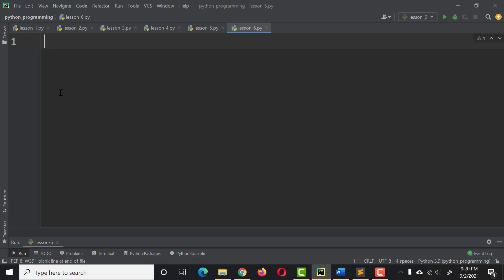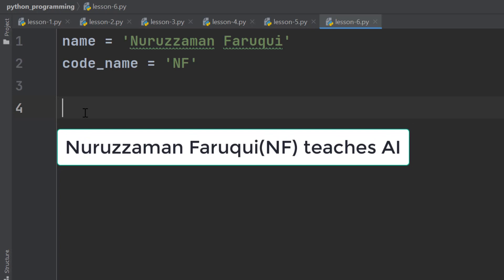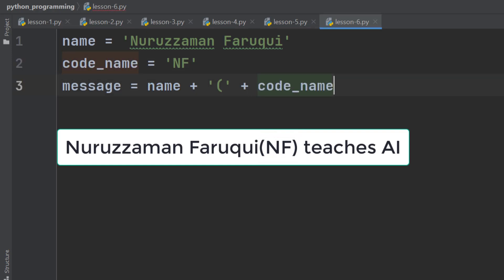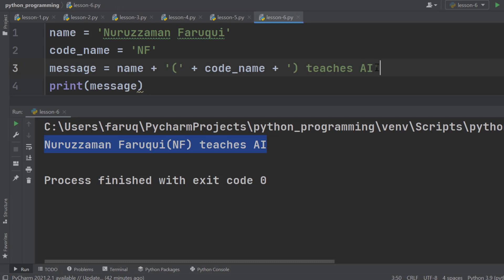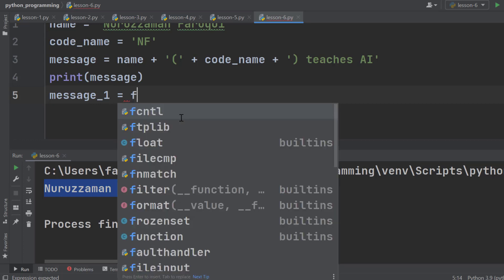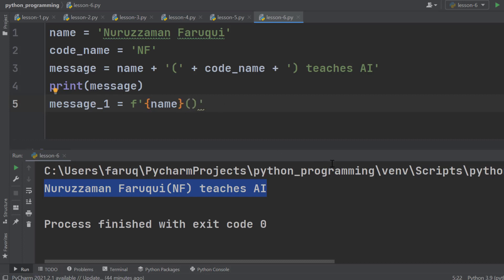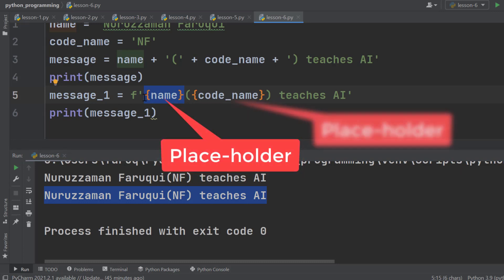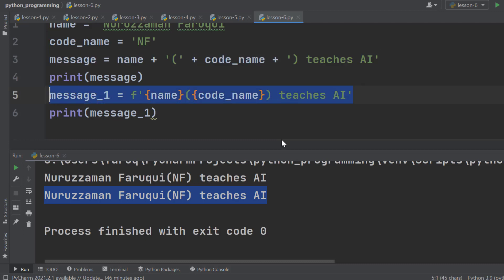Python Formatted String (F-string)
Python Formatted String also known as F-string is an easier and convenient way to dynamically generate contents. It helps python coder to get rid of the cumbersome expression of concatenation. In this lesson, we are going to learn to use python Formatted String (F-string).